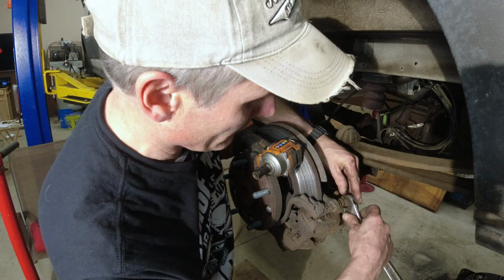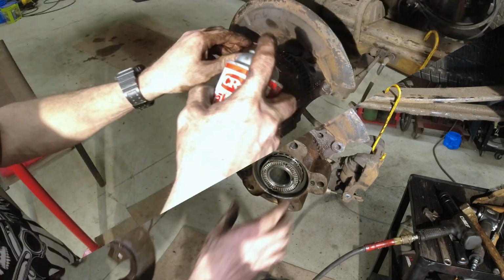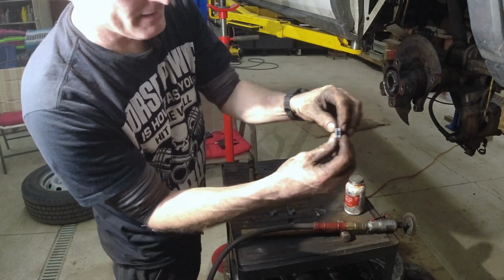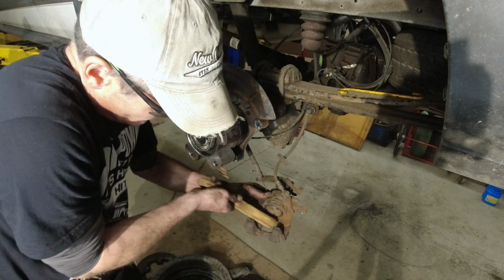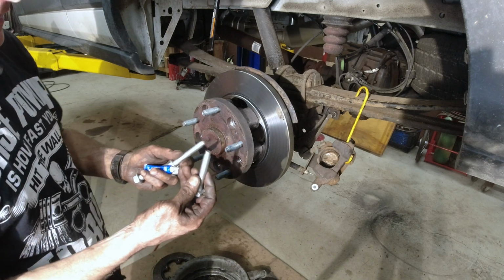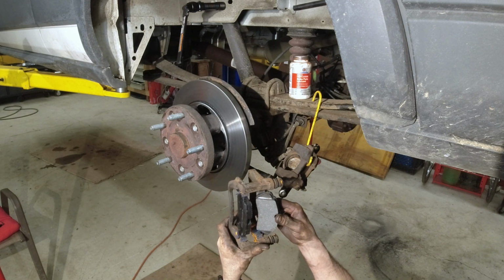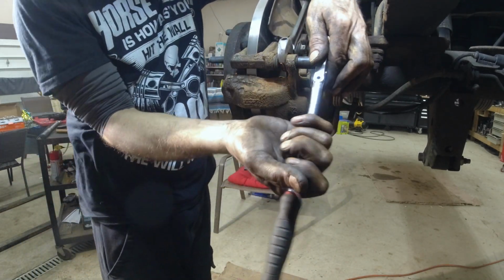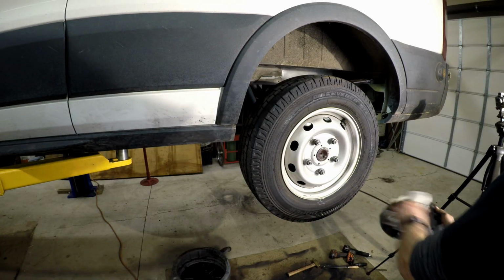Ford Transit-250 (T250) Rear Pads and Rotors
In this video I’ll be replacing the rear brake pads and rotors on a 2019 Ford Transit (T250) with only 18,000 miles on it. Ford Transit-250 rear brakes.

Parts used:
Rotors and Ceramic Pads Kit

Axle Bolt with O-ring X2

Permatex 80653 Silicone Extreme Brake Parts Lubricant (Used Orange)

ford 3/4 ton van rear brakes

Permatex 24125 Ceramic Extreme Brake Parts Lubricant (Recommended Purple)

Tools Used:
Brake Caliper Hooks

Disc Brake Caliper Compressor Wind Back Tool

Sterling Axle